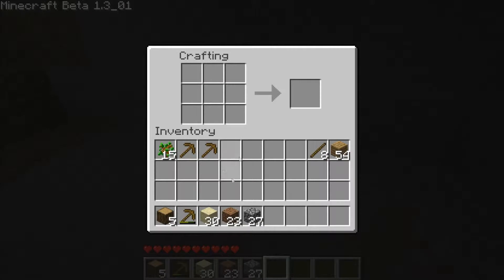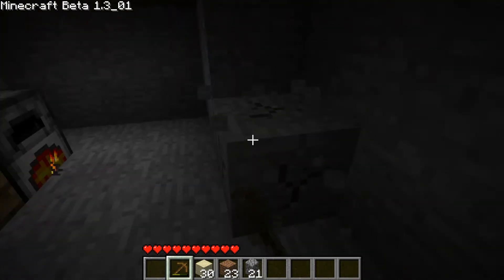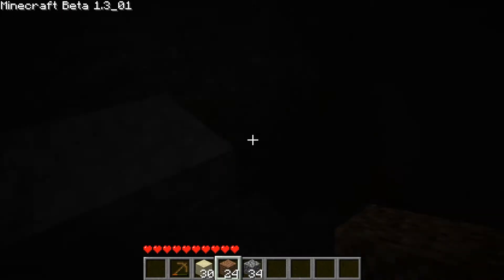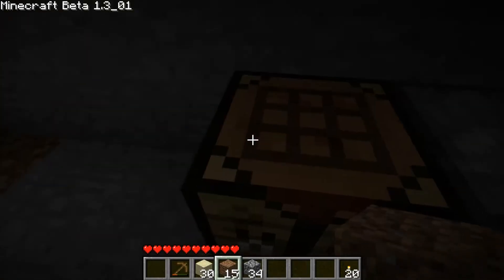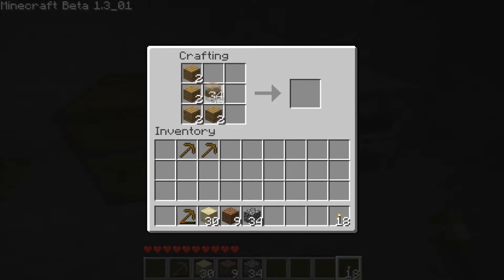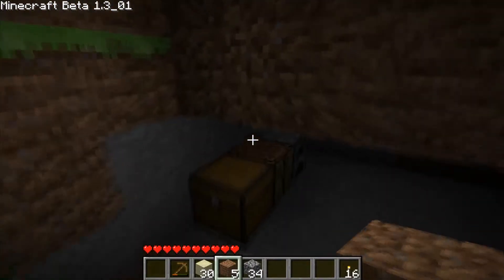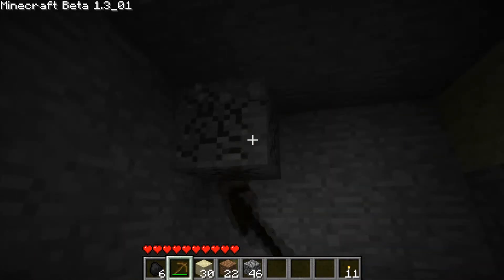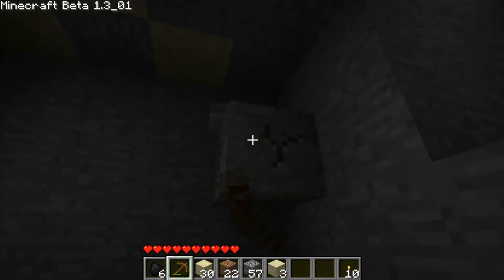Minecraft: Survival Mode | Part 2: Fat of the Land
I luckily happen upon a cave containing my first important resources.